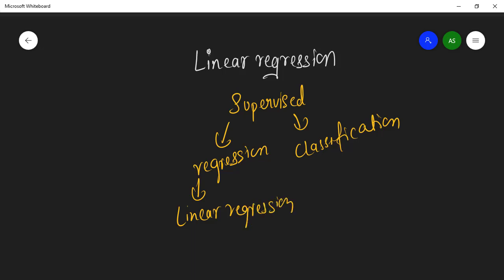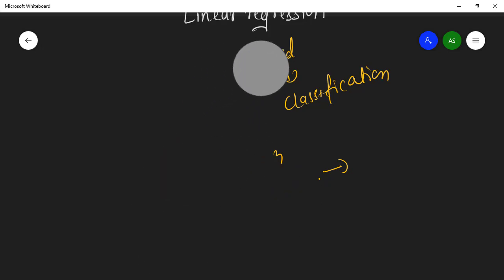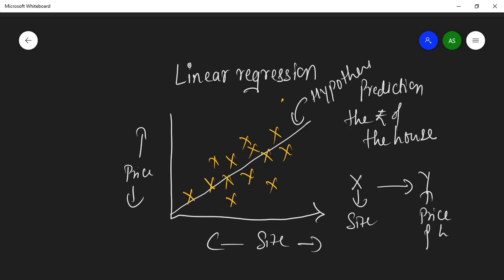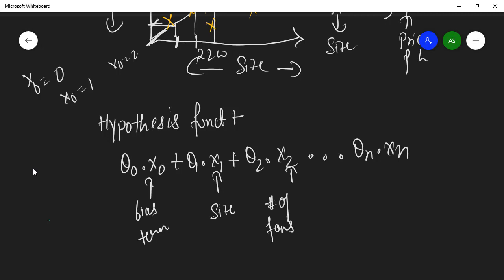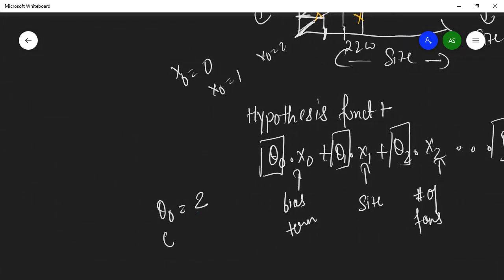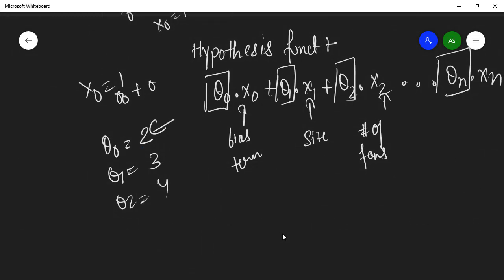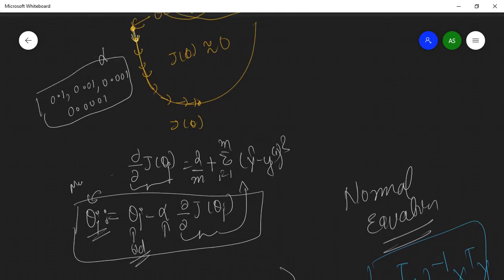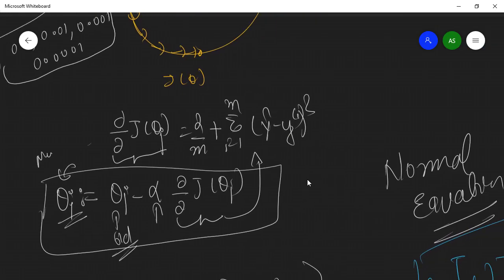#3 ( Linear Regression In-Depth Intuition ) || Section - 2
Hi Everyone, This is the 3rd lecture which will give you  in-depth intuition about Linear regression this video is under section-2, Watch this video and ask your question below.

This course covers both aspects of machine learning which covers theoretical as well as practical aspects of machine learning.

In this course you will get quality on the point lectures which is already recorded, all the videos will be premiered. This course will be updated time to time. In this course, you will get problem sets for each section.
We also developed course website for this course so everything is organized and you can download all the materials from the  course website.